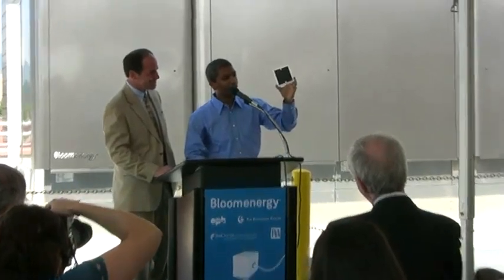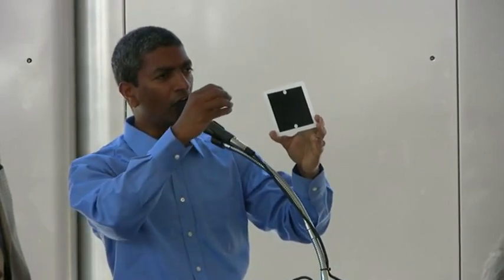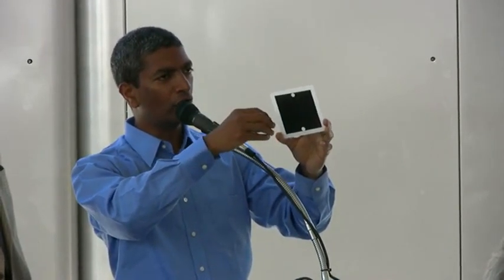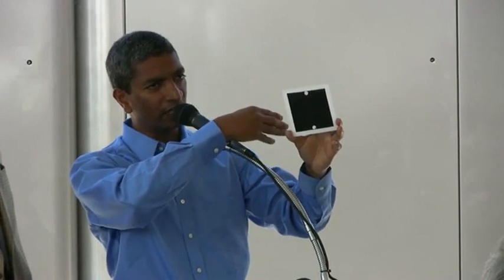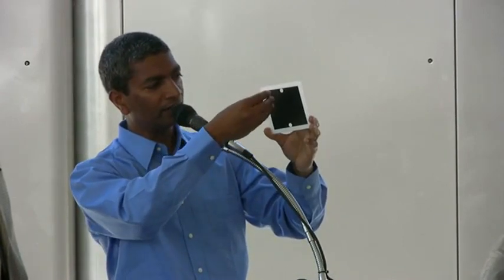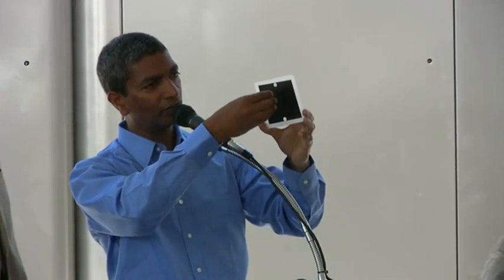Bloom Box Power And Energy Explained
- Bloom Box Power And Energy, two blocks can power the average high-consumption American home